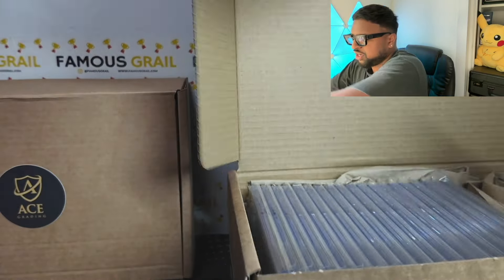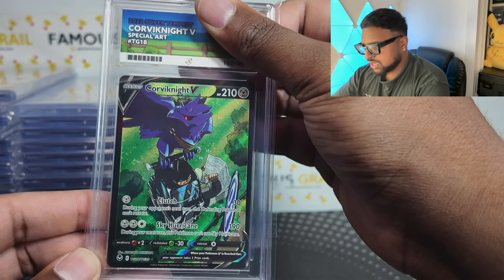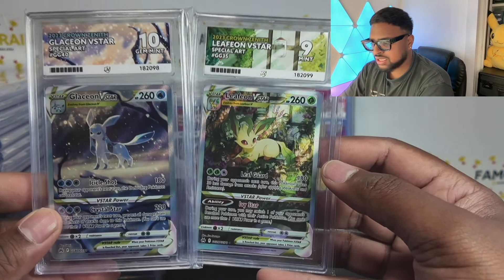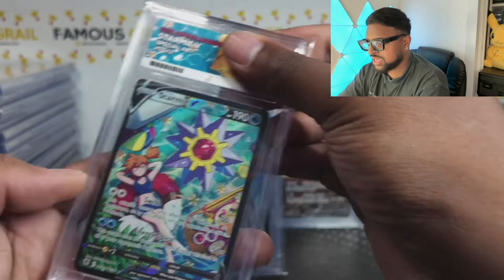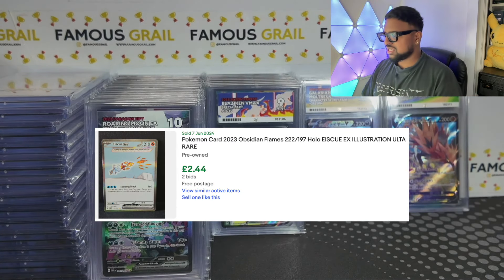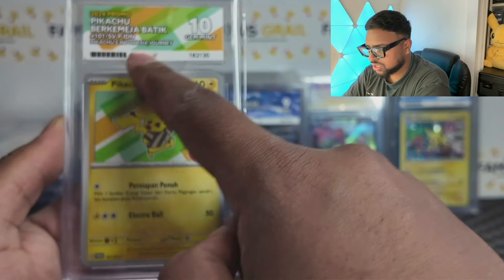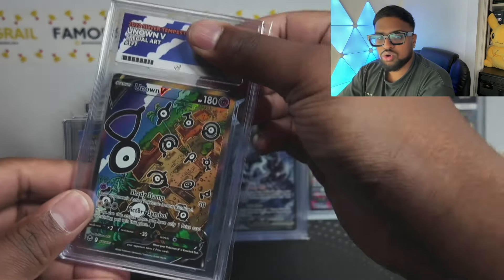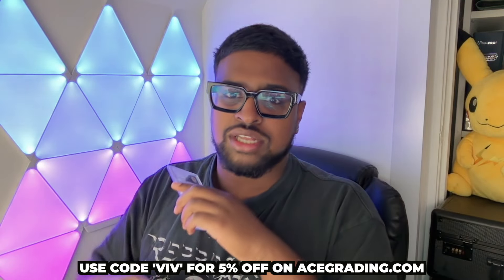You NEED To Buy These Cards Before It's Too Late! (ACE Grading Return)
Today I graded some cards that I think are slept on right now with Ace Grading, including Special Illustration Rares, Special Art Rares, Character Secret Rares, Trainer Gallery and Galarian Gallery.